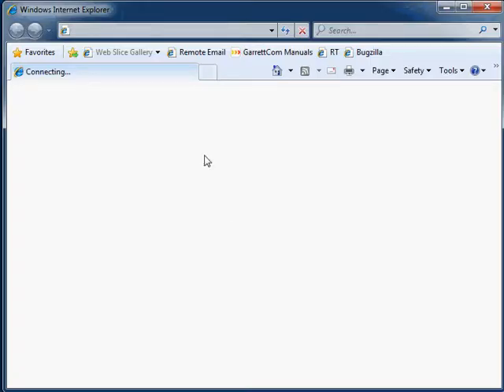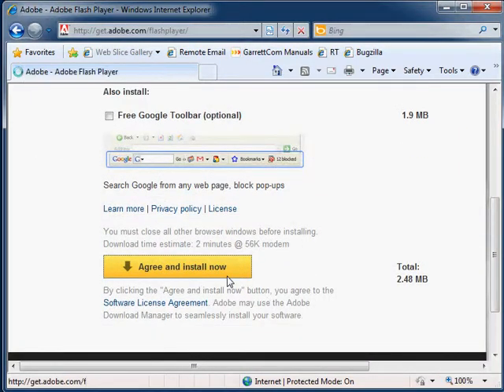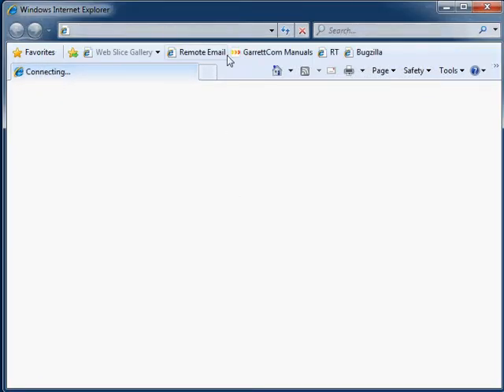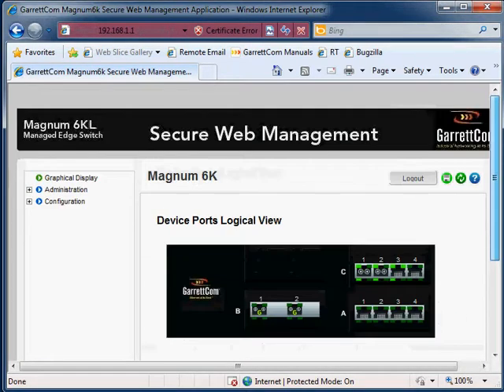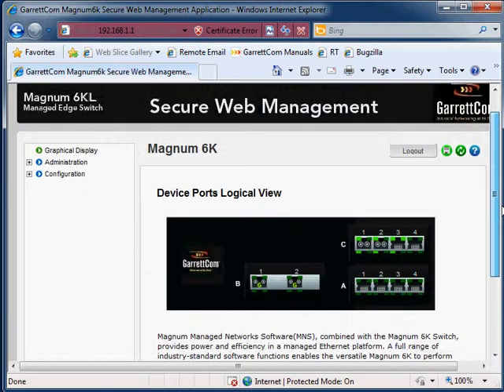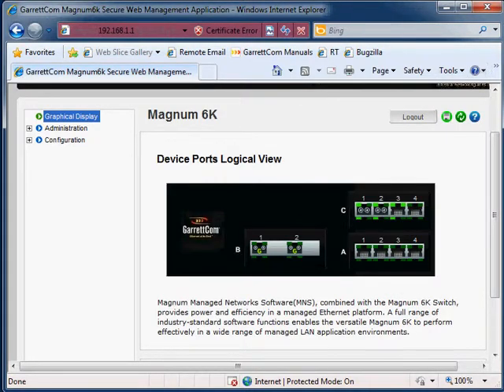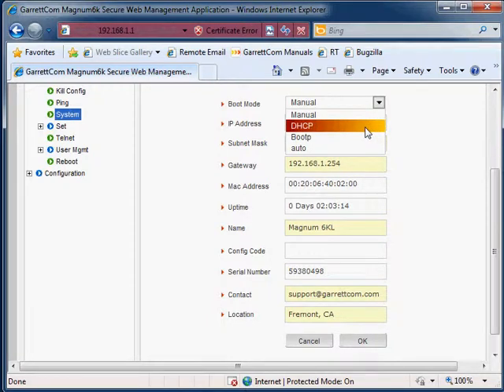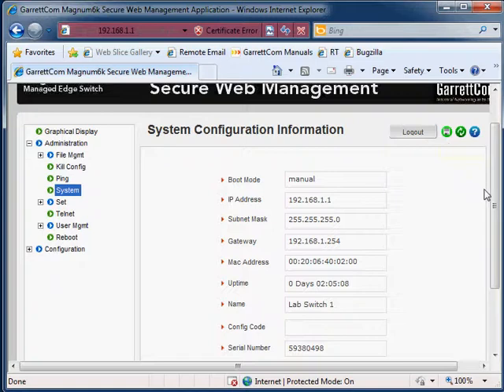GarrettCom: Using the 6K GUI for the first time & IP Settings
This GarrettCom training presentation covers how to use the 6K GUI for the first time.  It walks the users through the process of installing Flash Player.  It gives the user a general overview of the GUI interface.  Finally is walks the user through setting the IP address details on the switch.